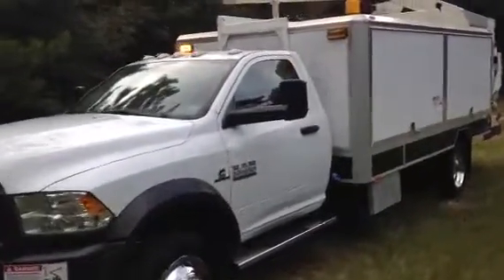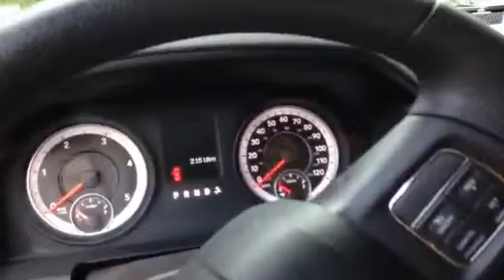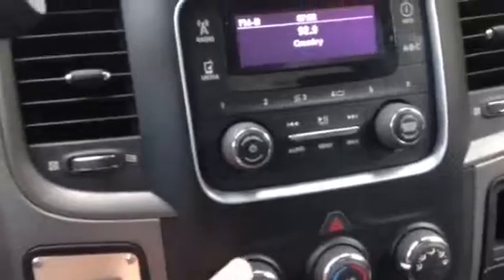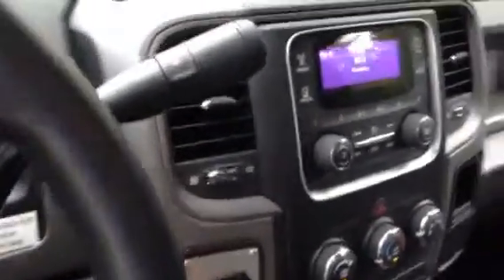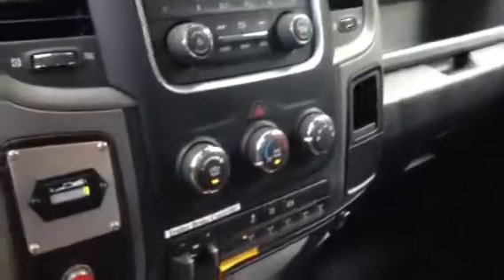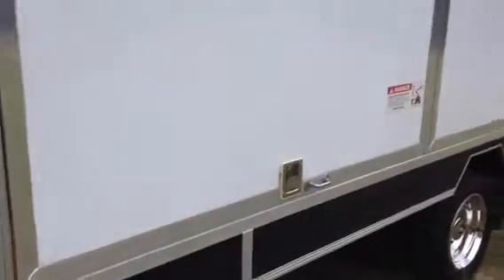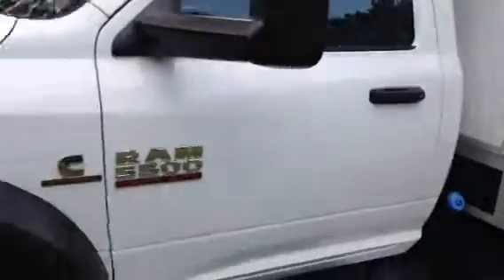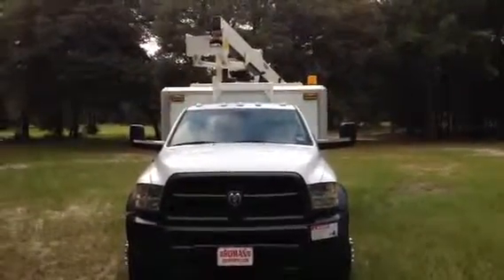Bucket truck for sale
2013 dodge 5500 with Versalift bucket reaching 45 ft. Only 21,000 actual miles on a cummins diesel. Call or text Johnny for details. 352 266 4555